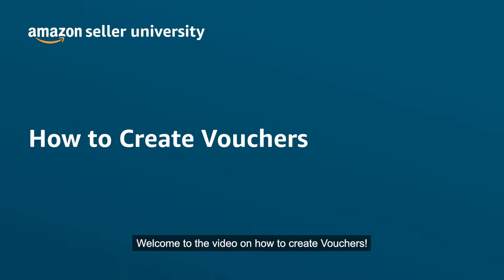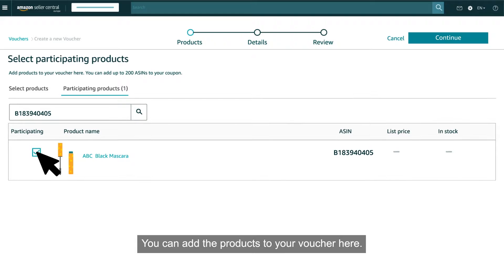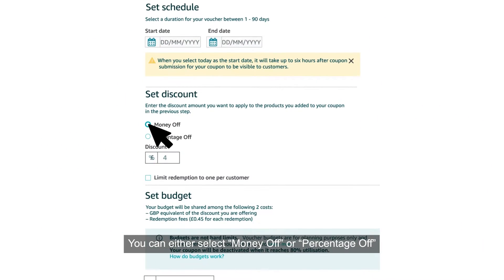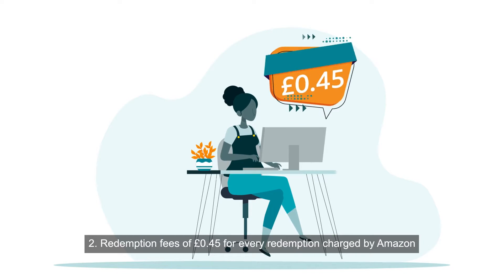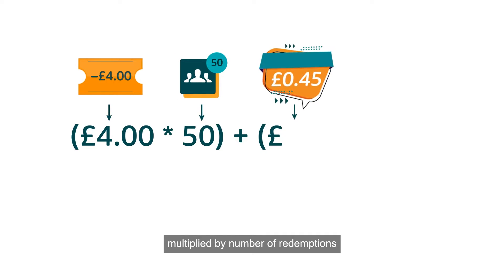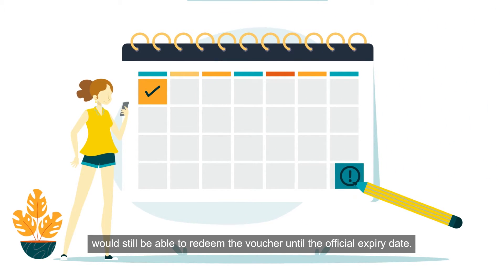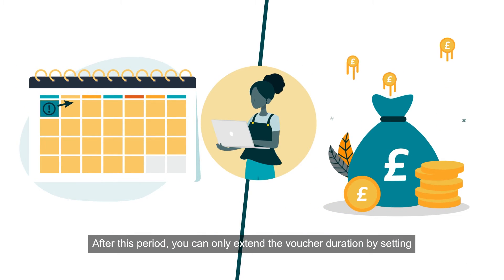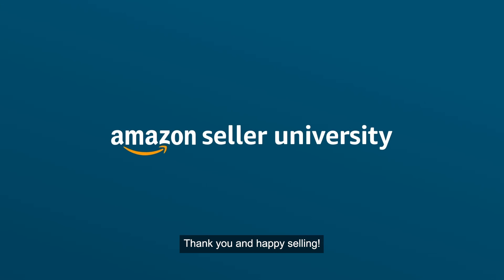How to create Vouchers on Amazon | Step-by-step tutorial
You can offer discounts on a single product or a set of products, and enjoy automatic merchandising for your voucher through Amazon.